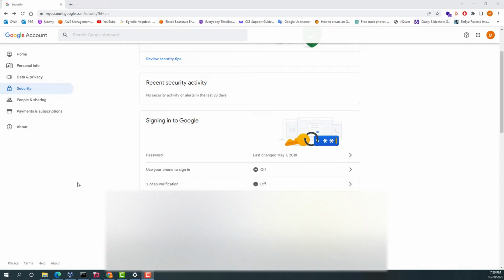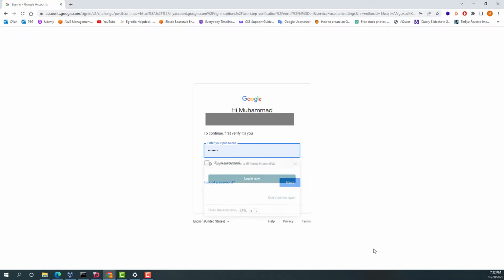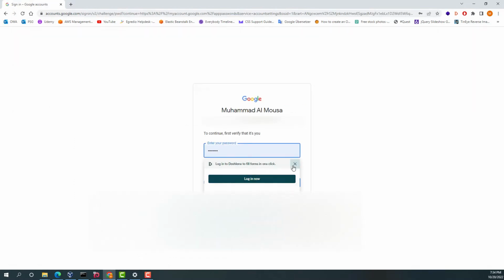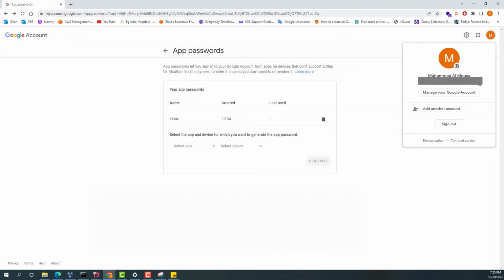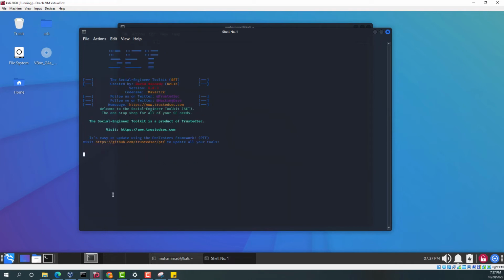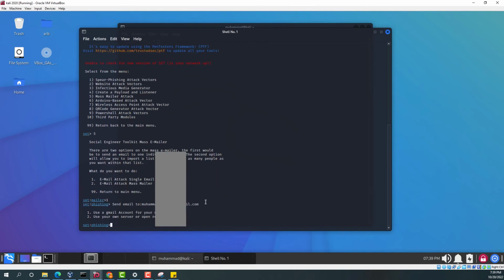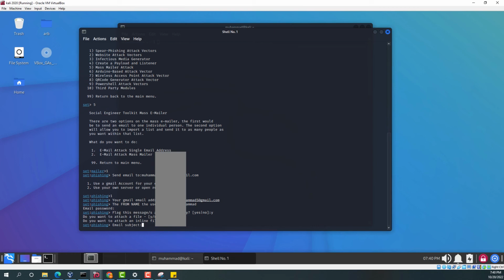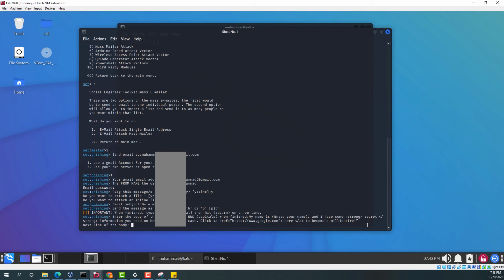Using Gmail app password in social engineering kit for phishing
Hacking Tutorial: Exploiting Gmail App Passwords in Social Engineering Kit for Phishing 📧🎣 Learn the ins and outs of cybersecurity with our latest video! Discover how attackers can exploit Gmail app passwords through the Social Engineering Toolkit (SET) for phishing attacks. We'll provide a hands-on demonstration of this technique, highlighting the importance of awareness and defense strategies.